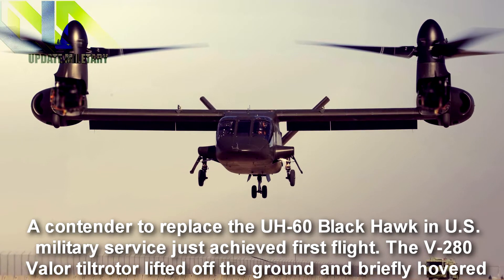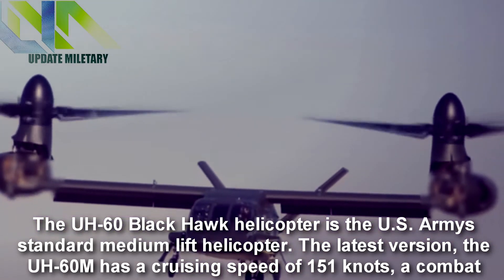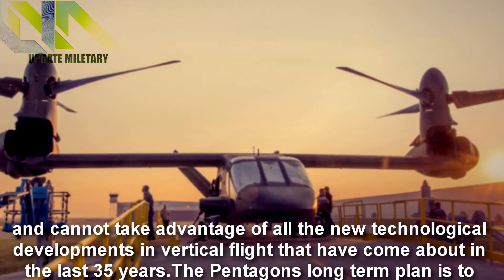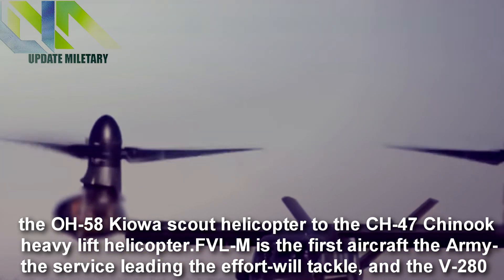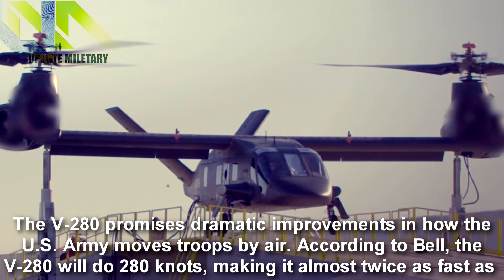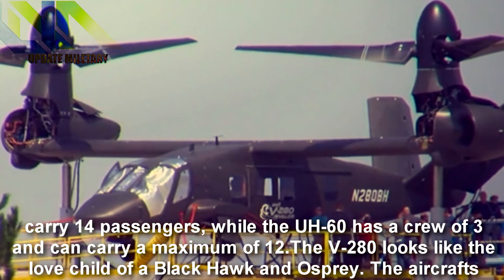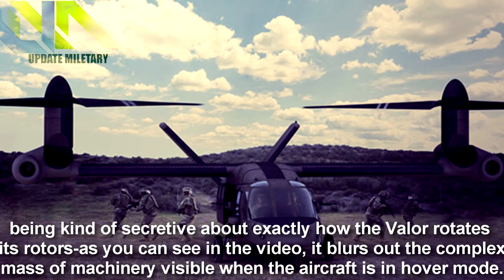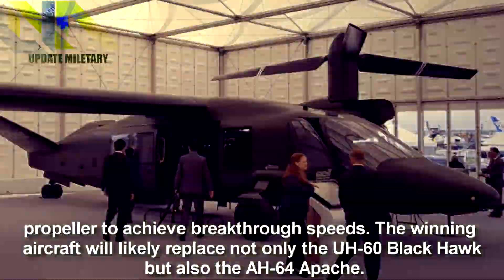LOOK! Next Generation Bell's New V-280 Tiltrotor Achieves First Flight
Summary:-

A contender to replace the UH-60 Black Hawk in U.S. military service just achieved first flight. The V-280 Valor tiltrotor lifted off the ground and briefly hovered, the first in a long and rigorous testing schedule. The V-280 uses new tiltrotor technology and will fly farther and faster than conventional helicopters it was designed to replace.

The UH-60 Black Hawk helicopter is the U.S. Army’s standard medium lift helicopter. The latest version, the UH-60M has a cruising speed of 151 knots, a combat range of 368 miles, and can carry up to twelve troops or a 9,000-pound slung load. While that’s impressive, the Black Hawk design was introduced in the early 1980s and cannot take advantage of all the new technological developments in vertical flight that have come about in the last 35 years.
The Pentagon’s long term plan is to replace all military helicopters with the Future Vertical Lift (FVL). The effort to replace the Black Hawk and Apache helicopters is known as Future Vertical Lift - Medium, and there will be at least five FVL aircraft and at least three different airframes. FVL aircraft will use leap-ahead propulsion technology, replacing everything from the OH-58 Kiowa scout helicopter to the CH-47 Chinook heavy lift helicopter.

FVL-M is the first aircraft the Army—the service leading the effort—will tackle, and the V-280 Valor is Bell helicopter’s entry in the program. Bell, which already makes the V-22 Osprey, is going with a tiltrotor design. The design will allow the Valor to take off like a helicopter and then rotate its propellers ninety degrees to function as a conventional propeller-driven aircraft.

The V-280 promises dramatic improvements in how the U.S. Army moves troops by air. According to Bell, the V-280 will do 280 knots, making it almost twice as fast as the UH-60M. It will also have a combat range of 500 to 800 miles, the latter more than double the Black Hawk’s range. Lastly, the V-280 will have a crew of 4 and can carry 14 passengers, while the UH-60 has a crew of 3 and can carry a maximum of 12.

Credit:-
My Intro Song: Quatro – Parrad